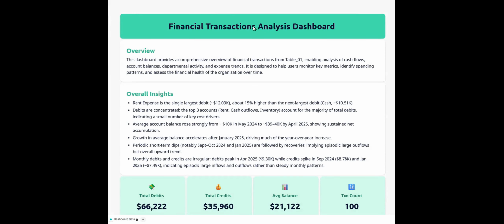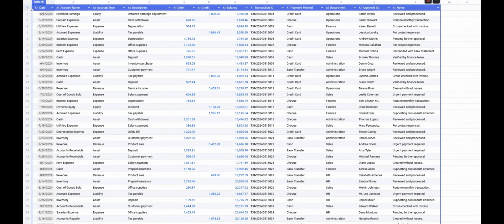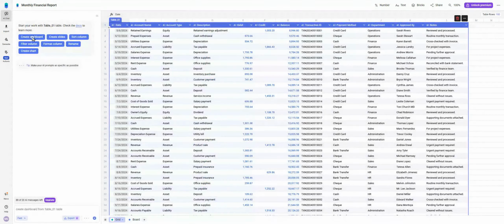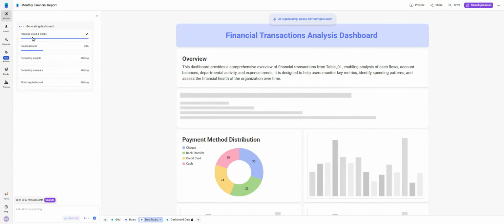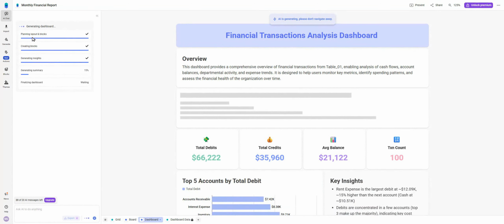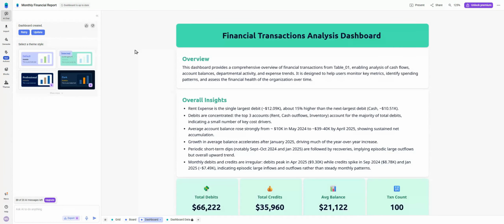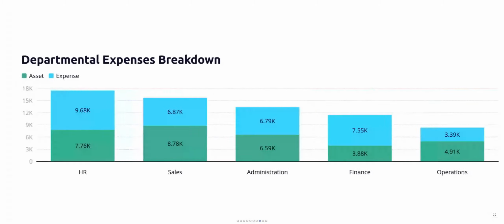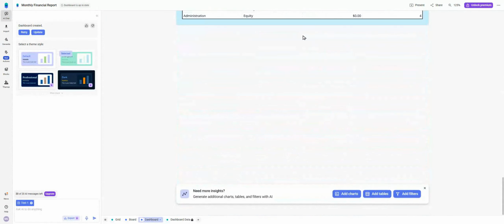Build a Financial Transactions Analysis Dashboard in 2 Minutes with AI - Bricks Tutorial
Watch as AI creates a comprehensive Financial Transactions Analysis dashboard and report in under 2 minutes! See how Bricks automatically transforms raw financial data into professional visualizations with zero manual work.

🎯 Charts Created:
• Account balances over time
• Payment method distributions
• Interactive transaction visualizations
• Financial trend analysis charts
• Transaction category breakdowns

📊 Tables Generated:
• Detailed summary tables
• Transaction data breakdowns
• Financial metrics summaries

✨ What You'll See:
• Instant data import and processing
• AI-powered chart generation
• Multiple visualization types created automatically
• One-click theme customization
• Professional presentation mode
• Fully interactive elements
• Clean, stakeholder-ready layouts

👥 Perfect For:
• Financial analysts creating transaction dashboards
• Business professionals building financial reports
• Data teams needing quick financial visualizations
• Anyone wanting automated dashboard creation
• Teams sharing financial insights with stakeholders

🚀 Why Bricks?
Stop spending hours building dashboards and reports manually. Bricks AI analyzes your data, identifies key patterns, and generates professional visualizations instantly. From data upload to presentation-ready dashboard in minutes, not hours.

Ready to transform your financial data analysis? Try Bricks today!